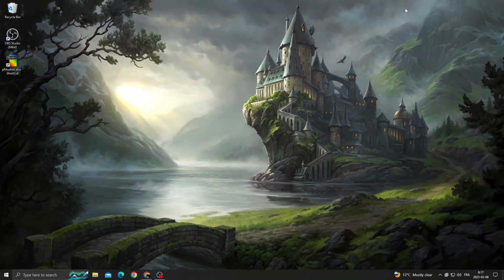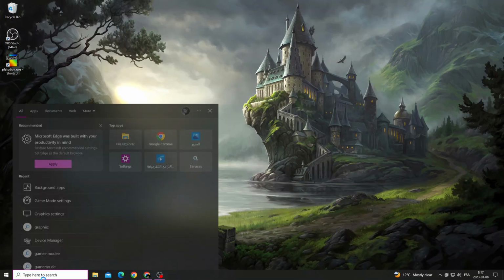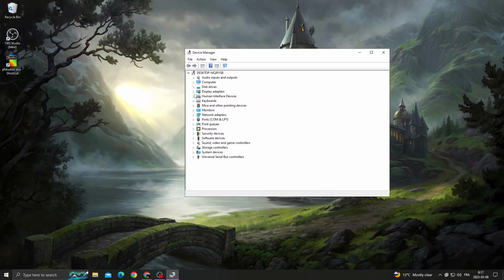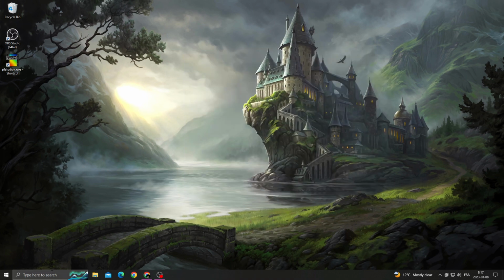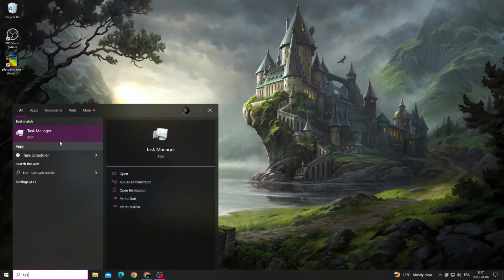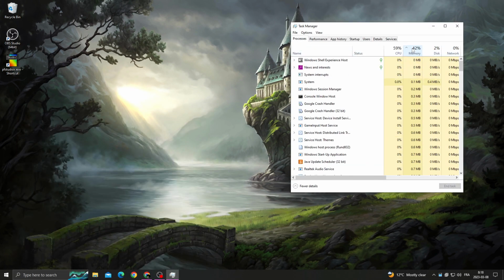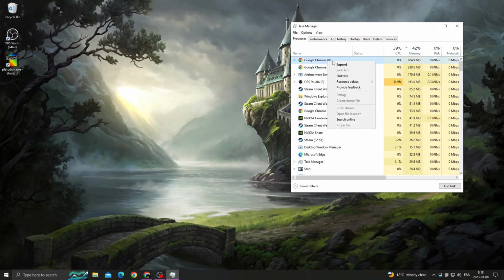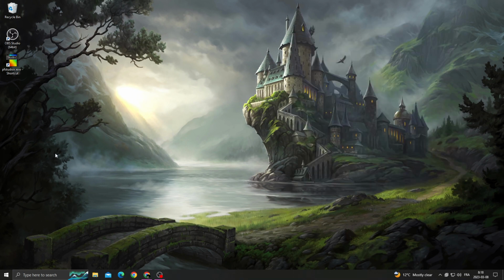Fix Hogwarts Legacy Black Screen & Graphics Issues 2025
Fix Hogwarts Legacy Black Screen & Graphics Issues 2023

in this video we discuss :